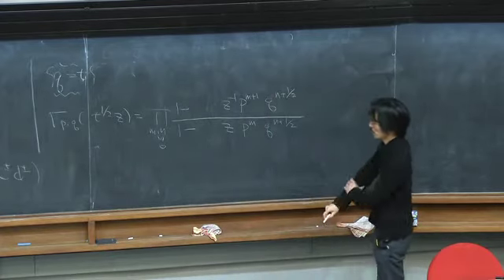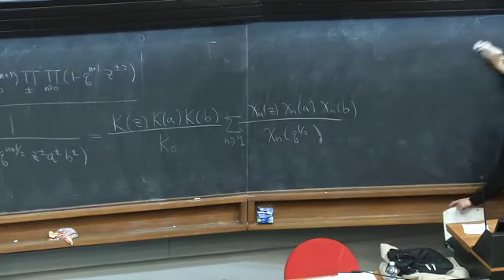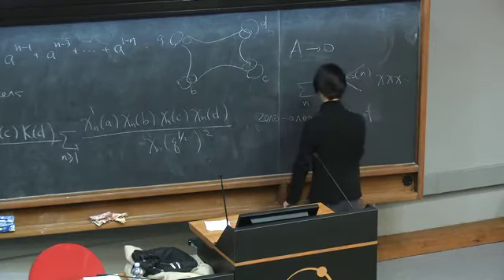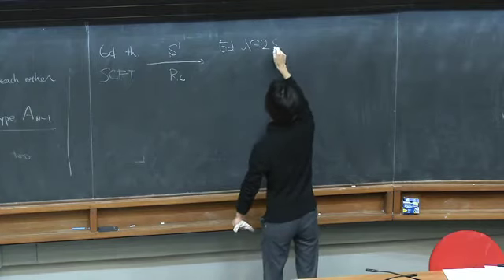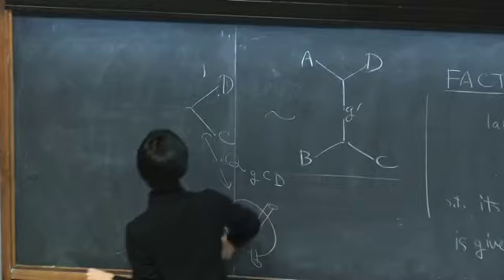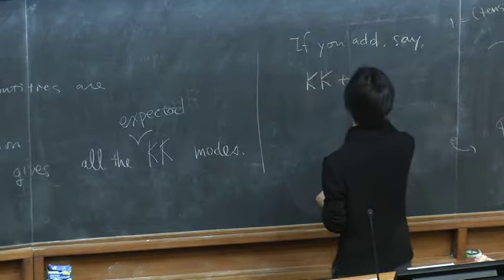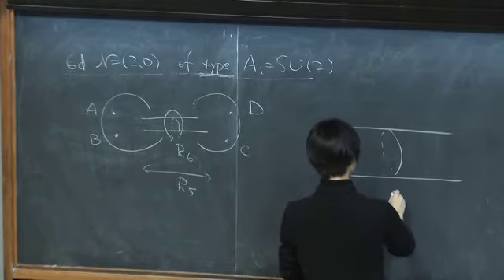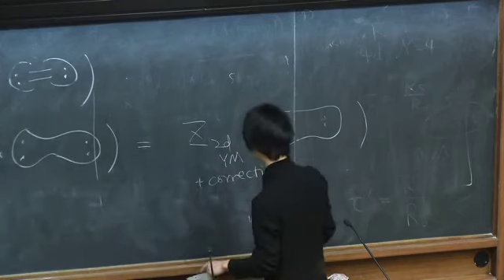Lecture 3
at Trieste Spring School